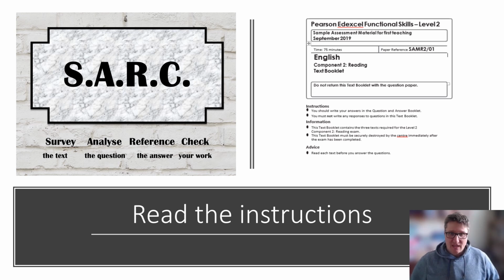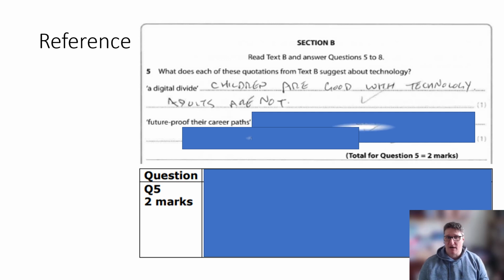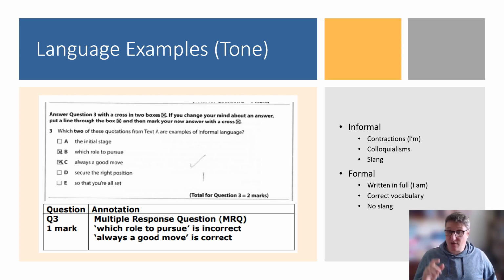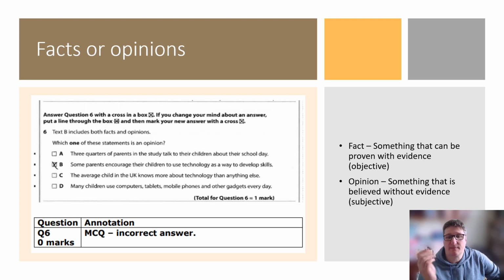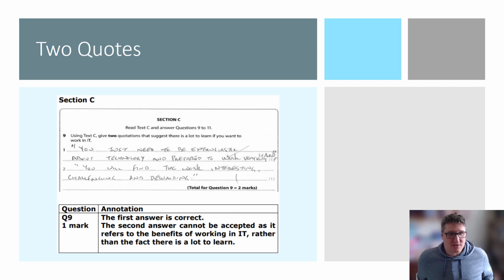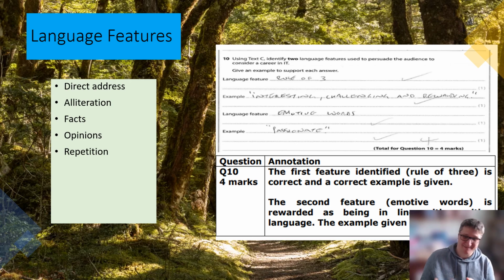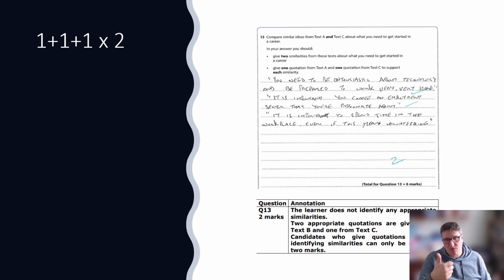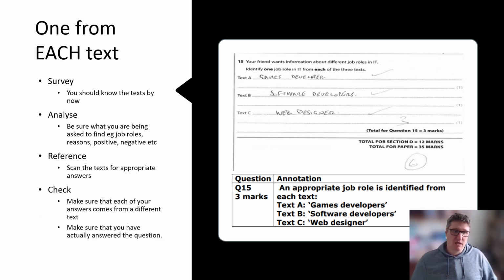Edexcel FS Level 2 Reading Exam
A question by question guide to the Pearson Edexcel Functional Skills English Level 2 reading exam.

0:00 Introduction
2:32 Survey
4:08 Analyse
6:27 Reference
11:04 Style
12:36 Language Examples (Tone)
18:05 Implication
20:26 Facts or opinions
24:08 Layout/organisational features
25:30 Two sides
27:39 Two Quotes
30:59 Language Features
38:27 Vocabulary
41:23 1+1+1 x 2
45:52 One from EACH text